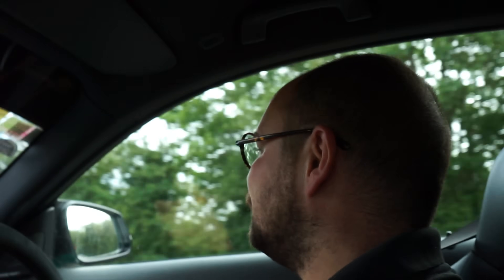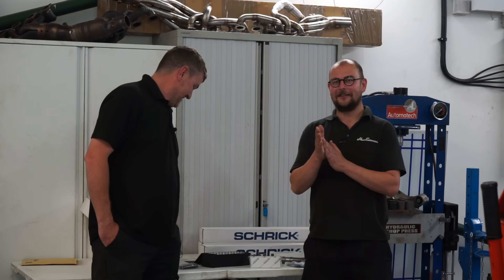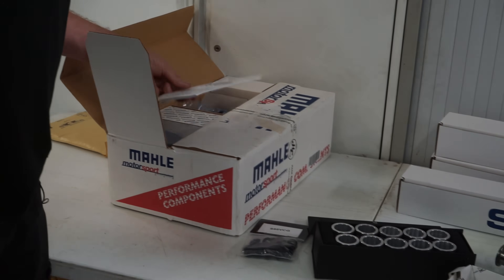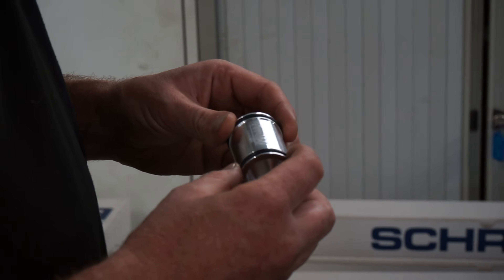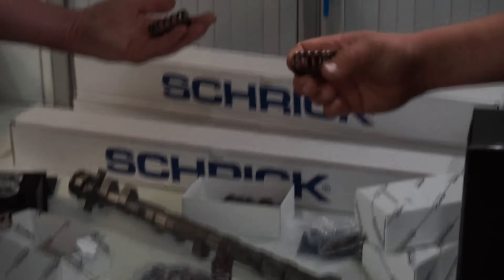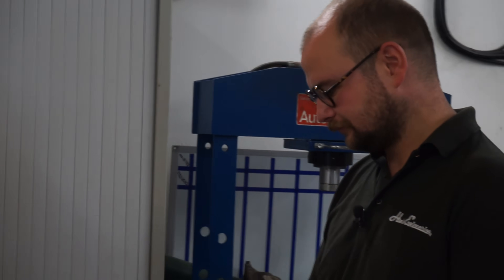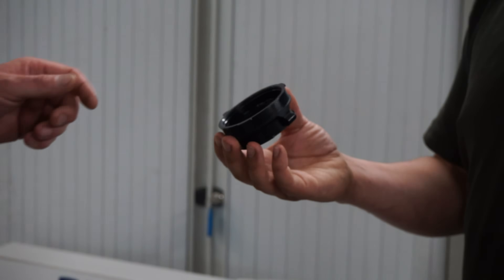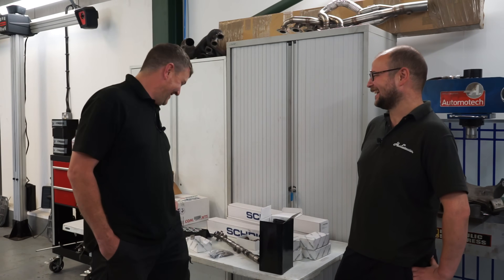Supplying CHRIS HARRIS' M5 Engine Build ft. Everything M3s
We had the pleasure of helping to spec, supply and deliver a host of engine parts for Chris Harris' E61 M5 Touring. Join us as we visit Darragh at Everything M3s for a nerdy talk and run through of what you can expect from the UK's most dog-friendly V10 wagon.